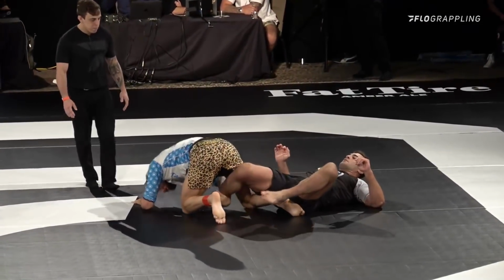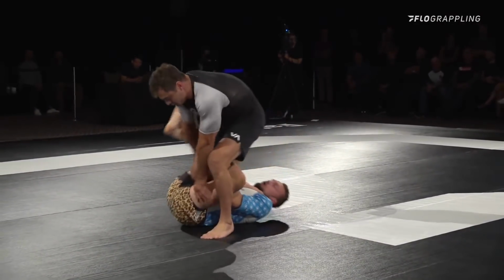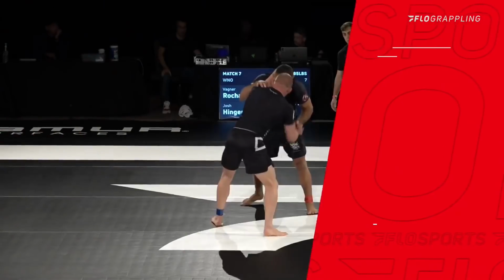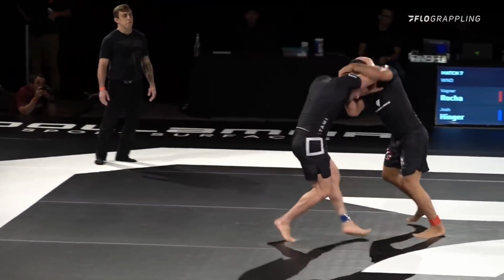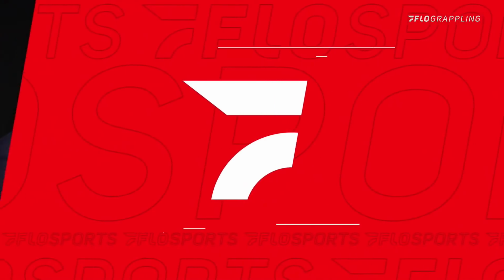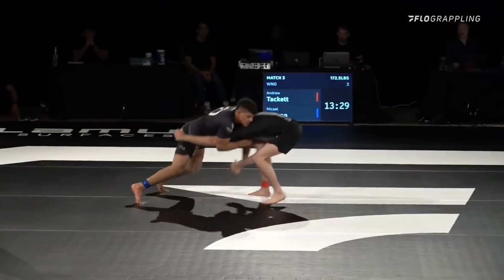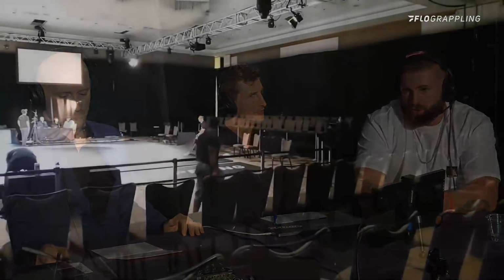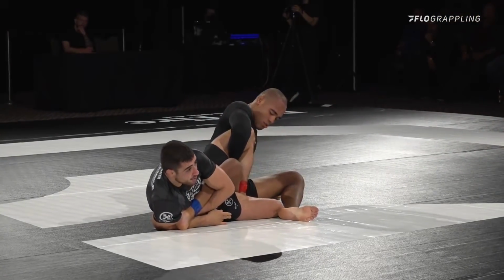Gordon Ryan Analyzes WNO Submission Finishes and Main Matches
Gordon Ryan joins Hywel and Chase to recap the best action from WNO: Craig Jones vs Luiz Panza.